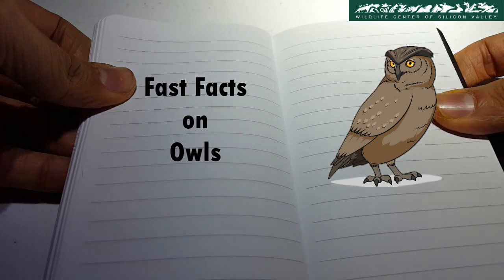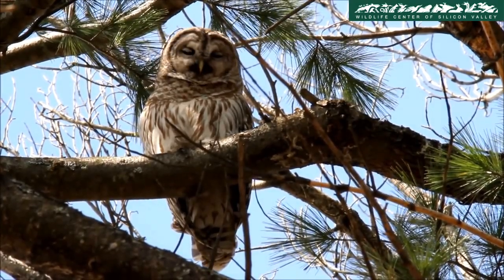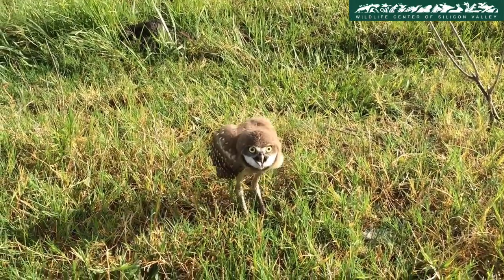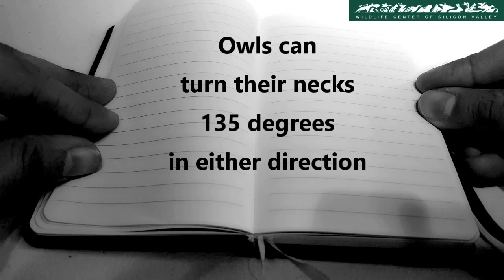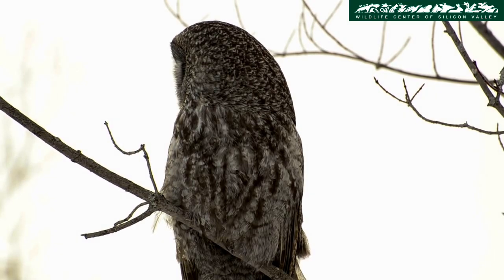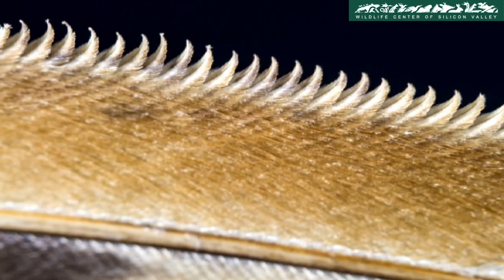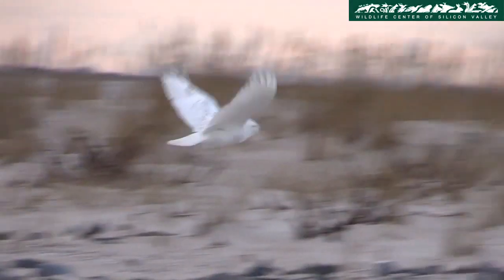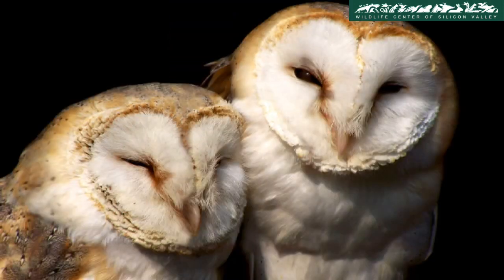WCSV: Fast Facts on Owls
Learn some fascinating facts about these big eyed silent assassins of the night.

Credits:
Videos:
- Barred Owl Regurgitating a Pellet
- Burrowing Owl - Rattle Snake Call
- Three Barn Owls (Tyto alba) hissing and clicking
- Great grey owl .turn head 270 degres
- Owl turns head 180+ degrees
- Snowy Owl Flying at the Beach